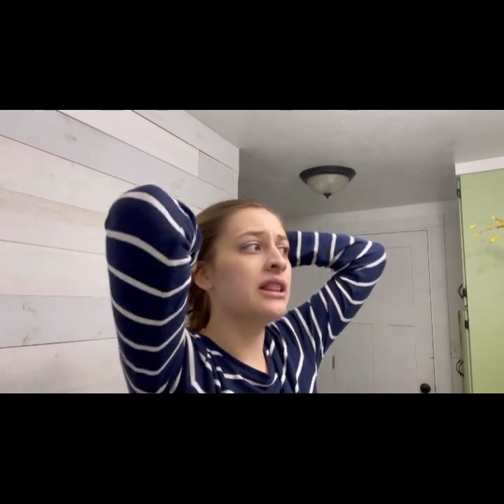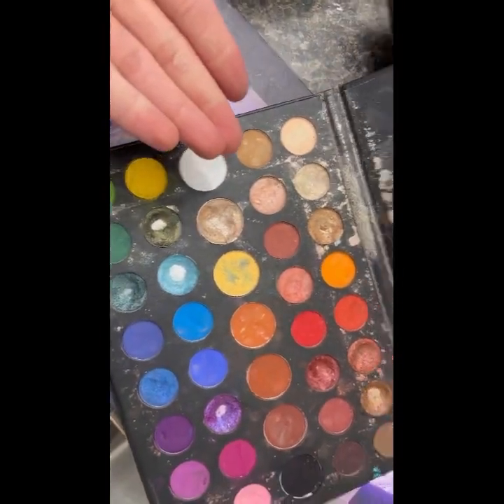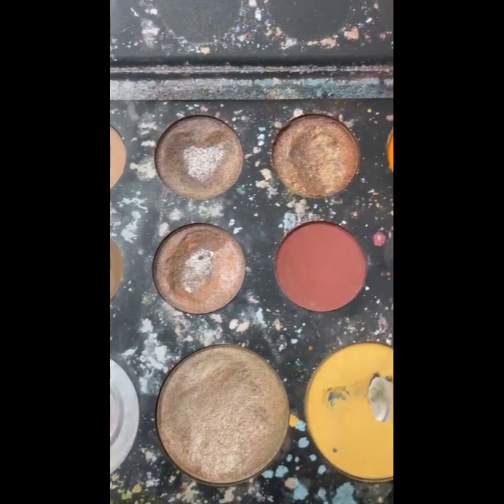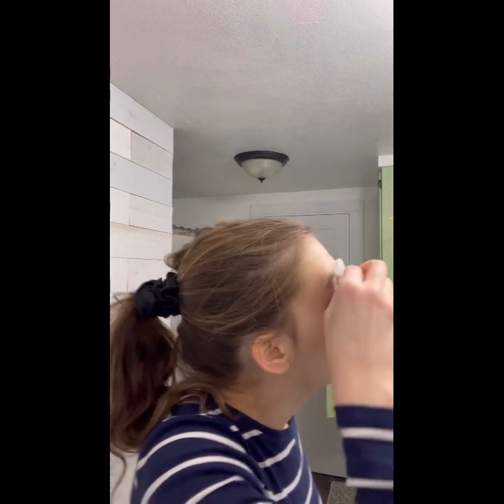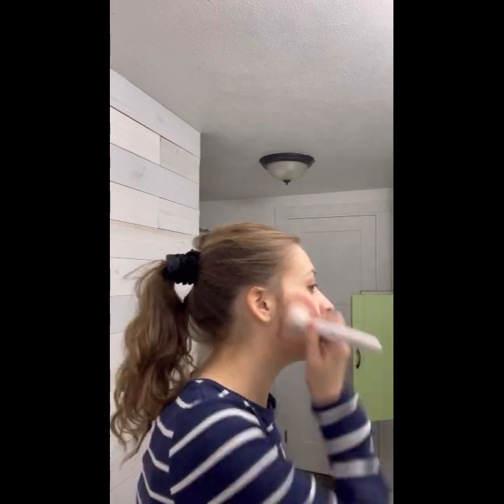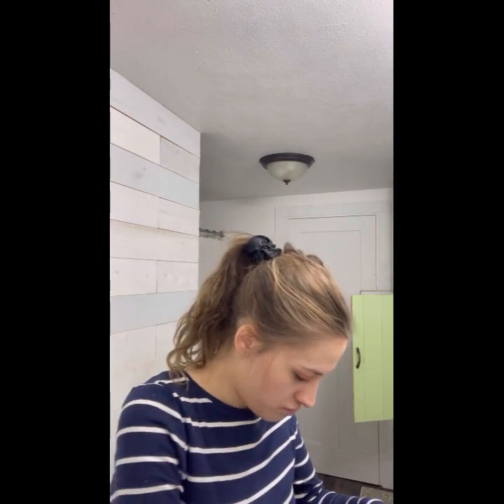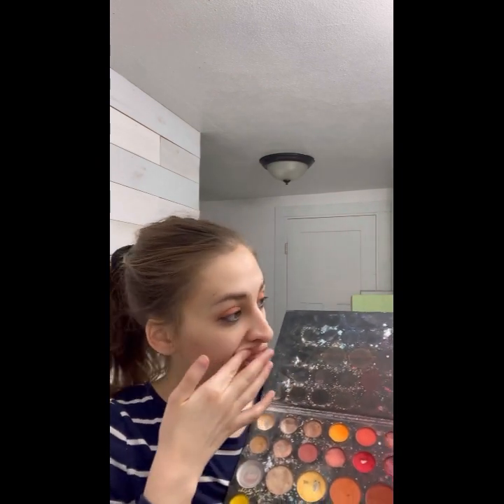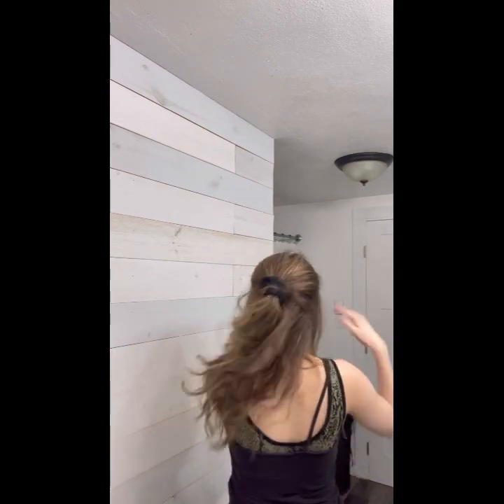How I do my Michael Jackson cosplay -a chaotic, unprofessional video using my James Charles pallete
Hi guys,